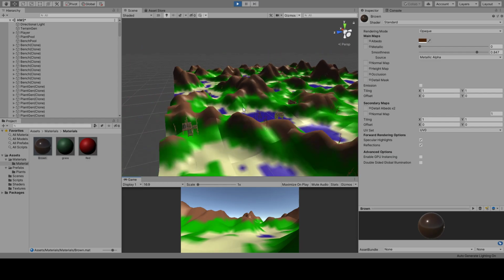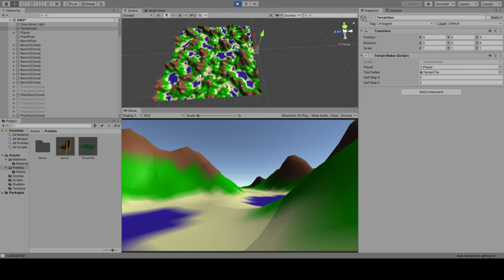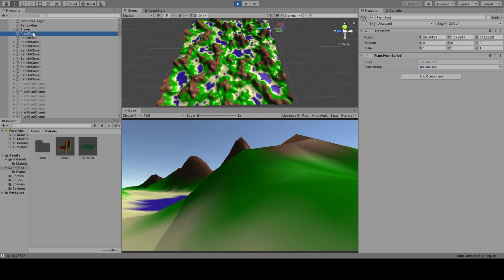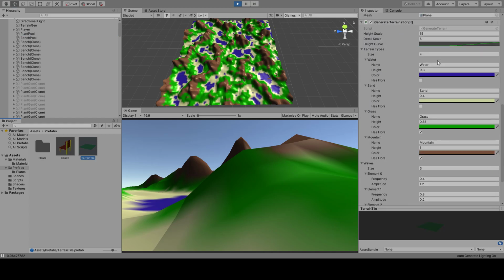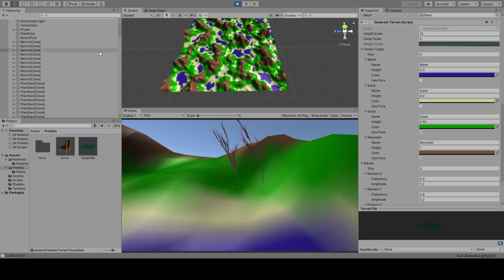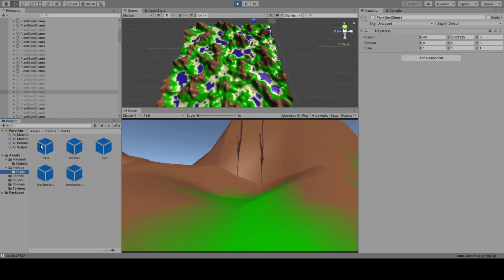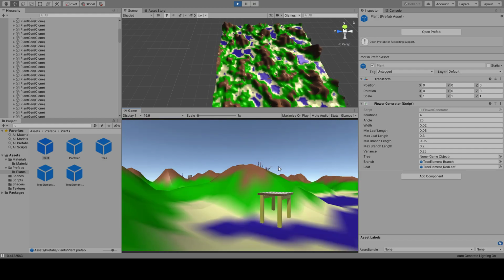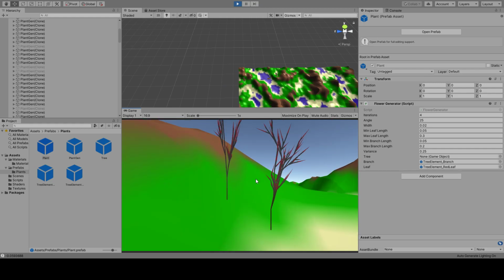GMAP T380 - Assignment02